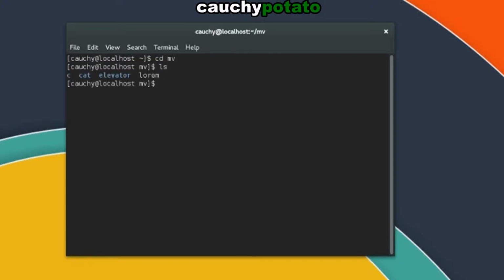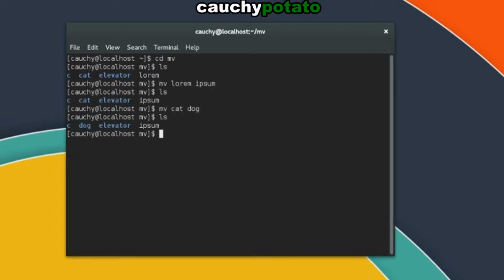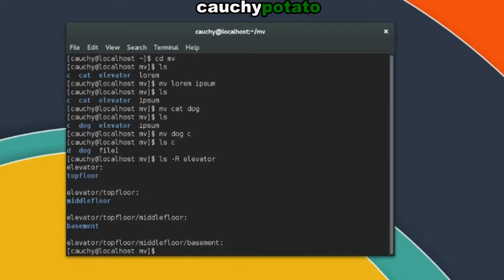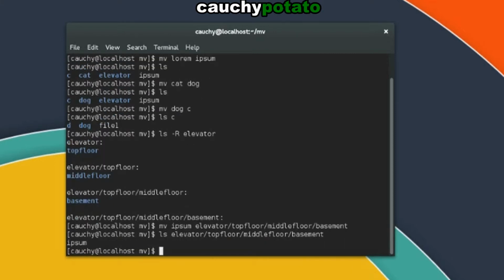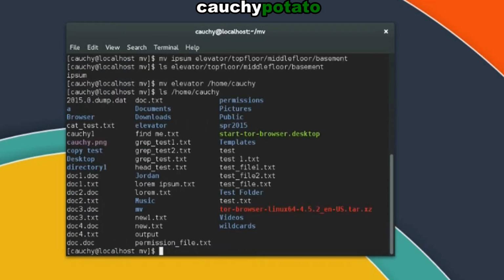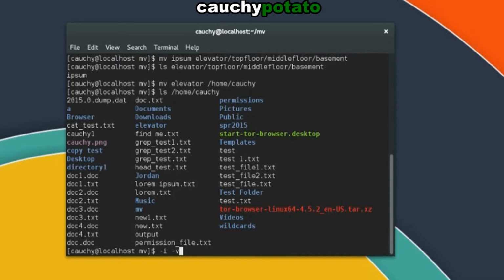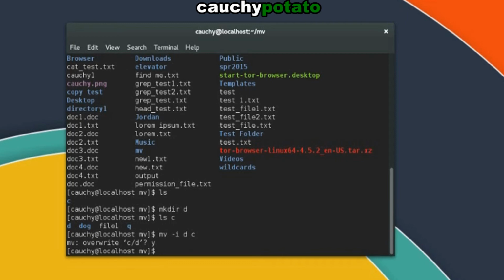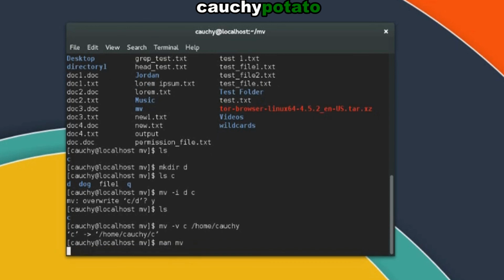Linux Terminal for Beginners Commands 9: Moving and Renaming Files with mv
Linux Terminal for Beginners Commands 9: Moving Files with mv

In this video, I go over the most basic uses for the terminal command "move file"mv.